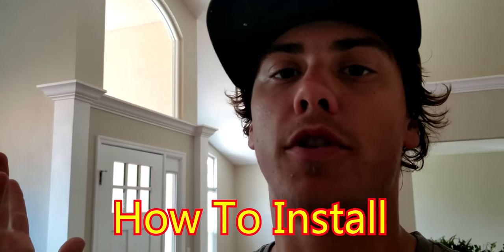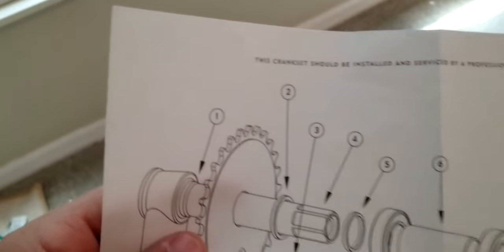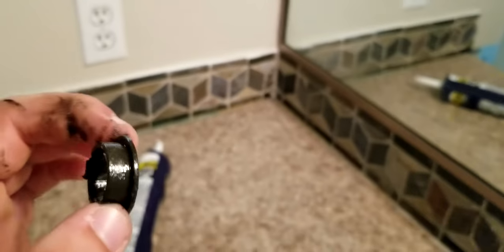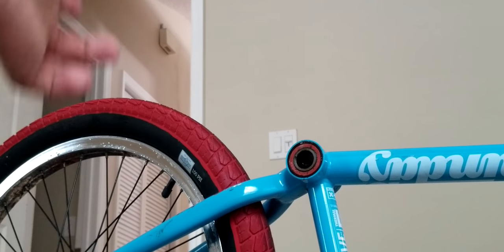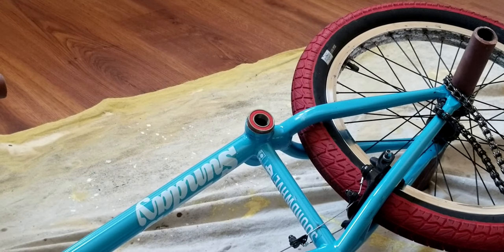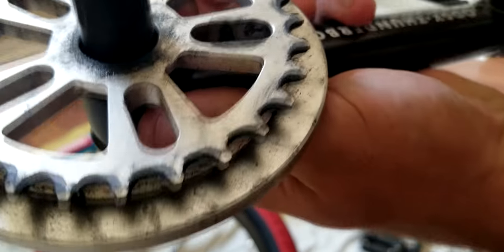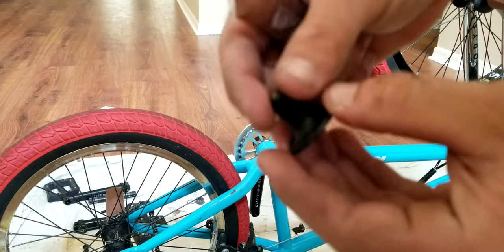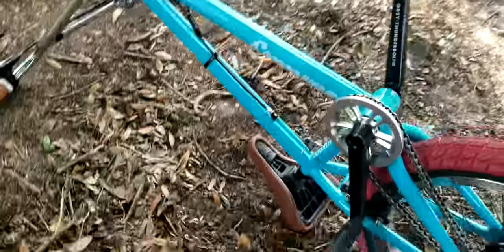How to Install Odyssey Thunderbolt+ Cranks and Mid BB / Review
This video is of me basically learning how to install my new Odyssey Thunderbolt Cranks. I figured id show it to you guys so you know what NOT to do lol. But at the end of the day it worked out. It also shows how to remove and install your Mid BB. I review the Cranks at the end as well. They are really smooth cranks and I enjoy riding them.